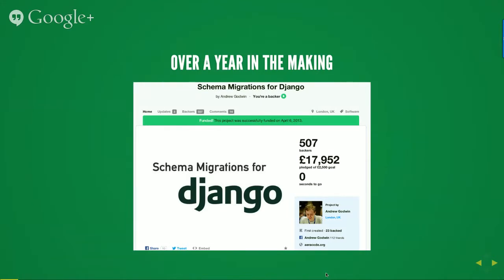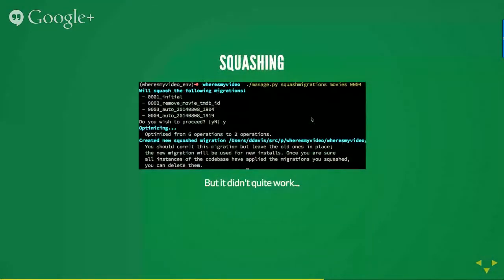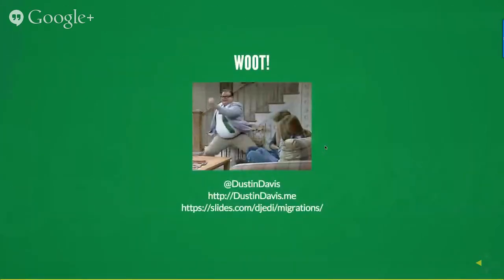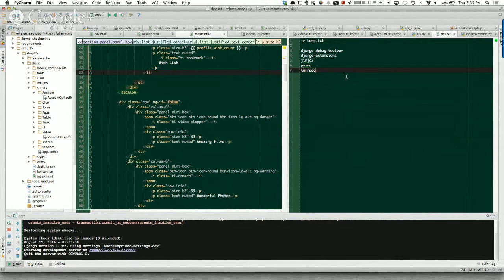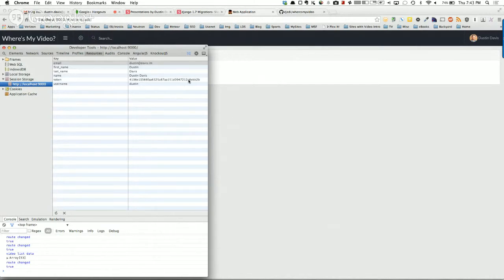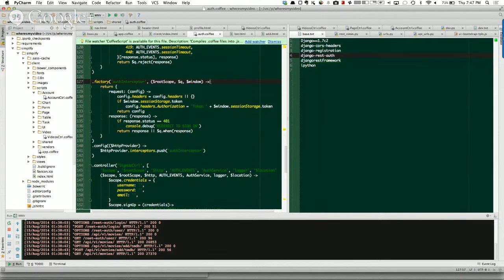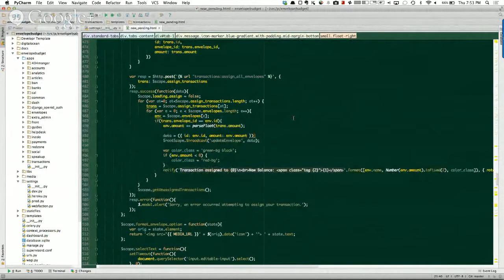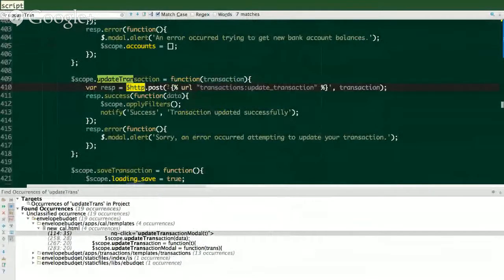Utah Python August 2014 Meeting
DJango Migrations